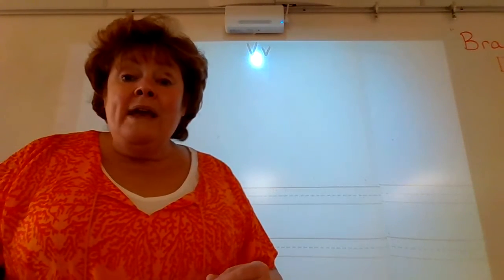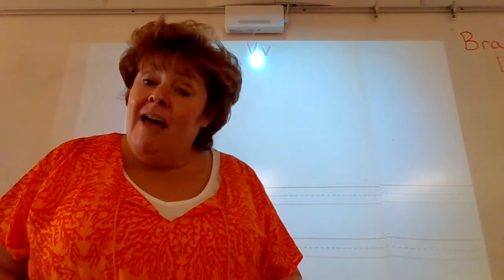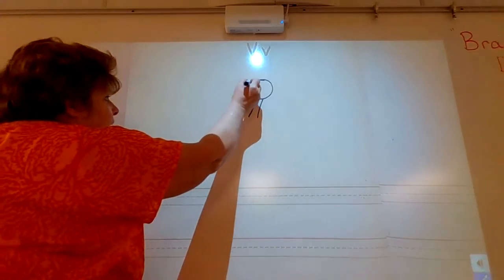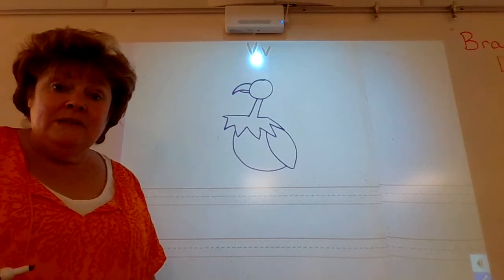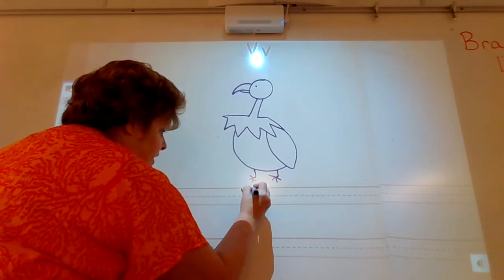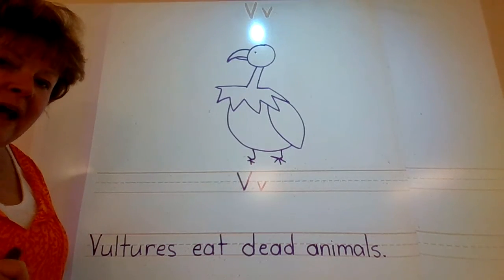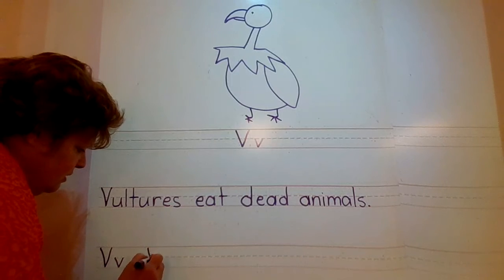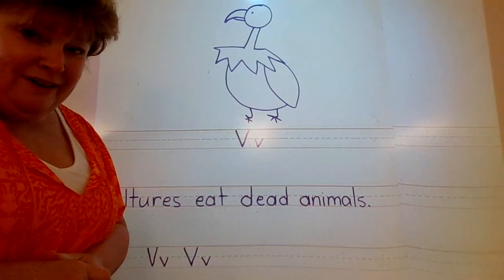Listen and Draw Vv